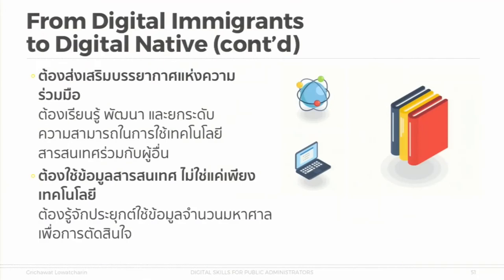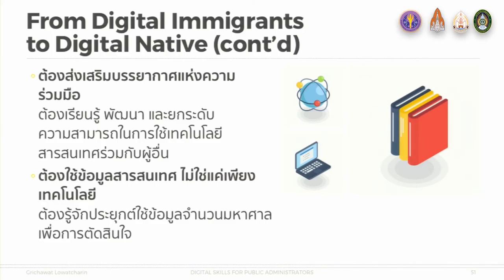KKU011 Chapter5 Topic1 Clip8